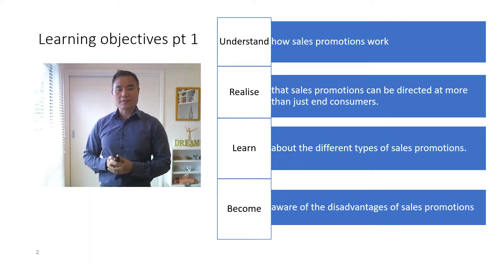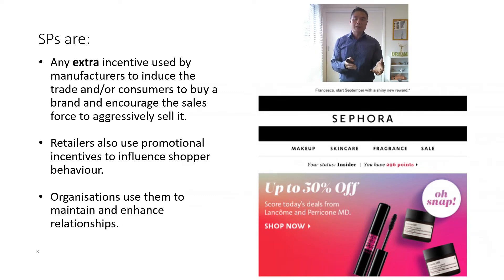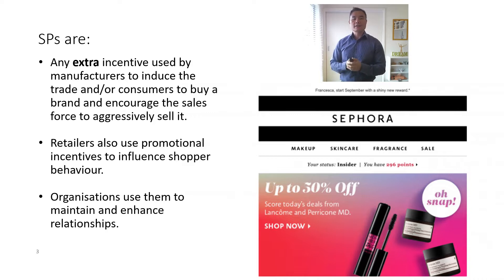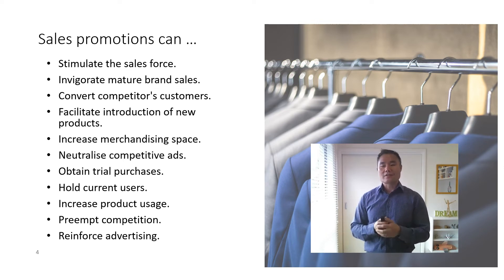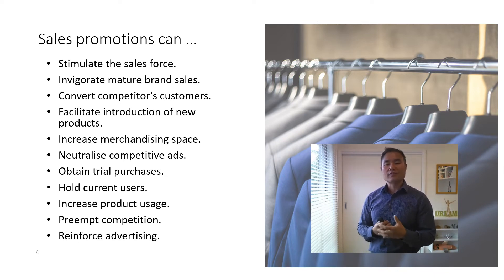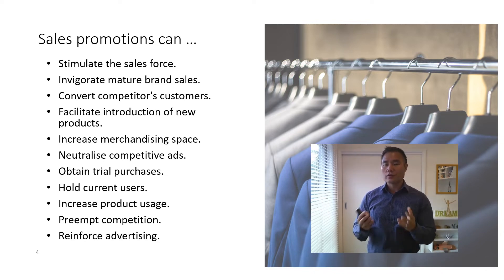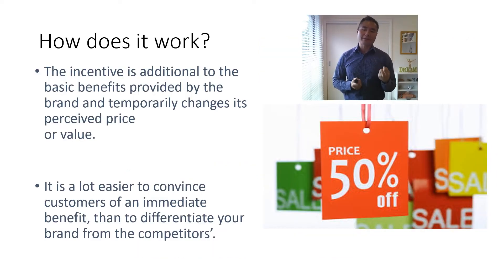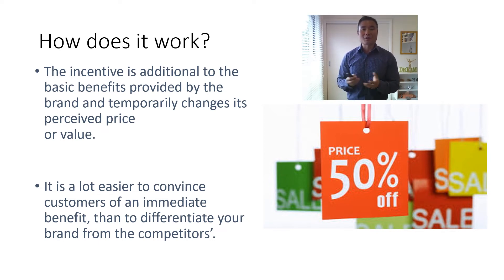Sales Promotions 2021 pt1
This is the first of three lectures on Sales Promotions, one of the most commonly used promotional elements used by businesses.
In part 1, I  start by defining what they are,  explain how Sales Promotions work from a psychological perspective, discuss what they can and can't do, and why they are so popular.